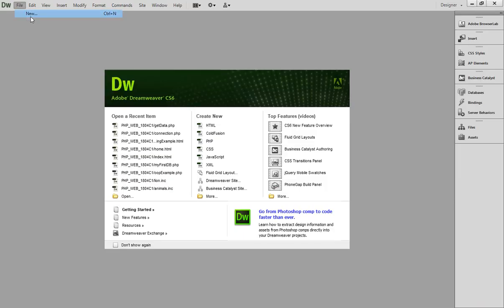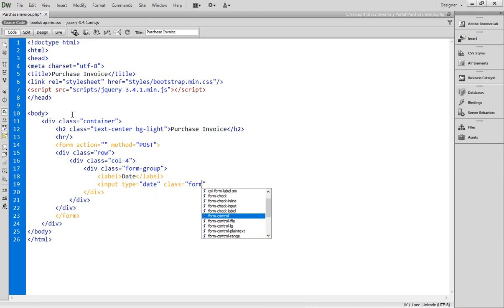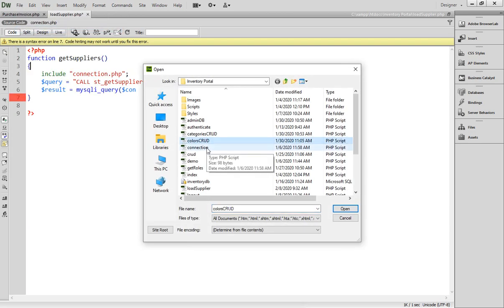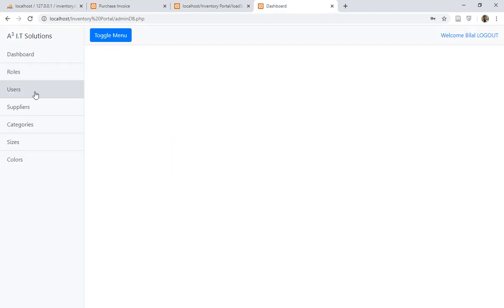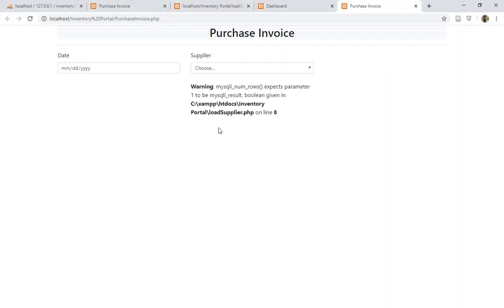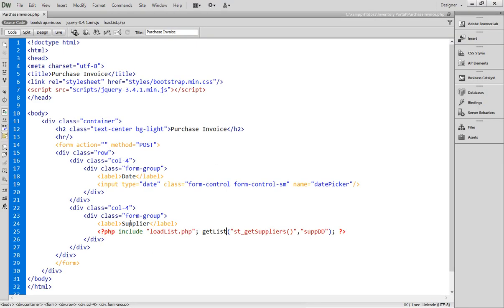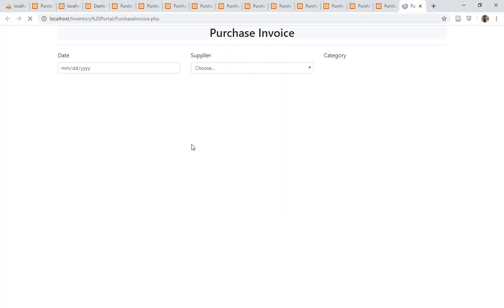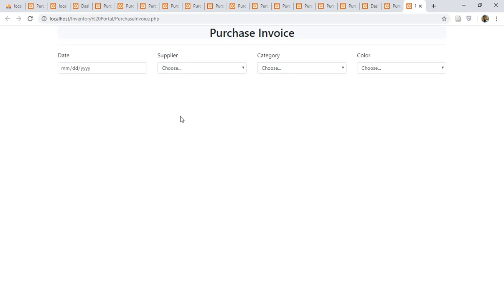Lecture 15 : Purchase Invoice Part 2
This video is all about Purchase Invoice PHP part.